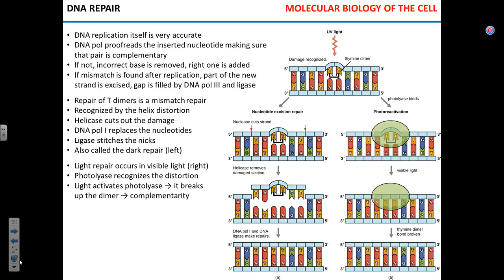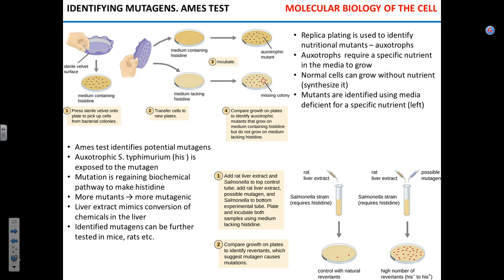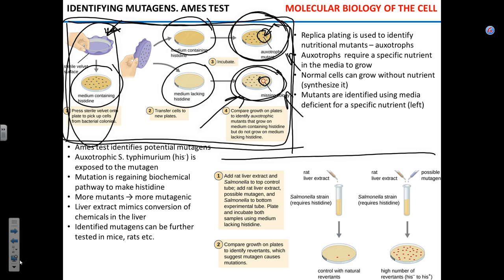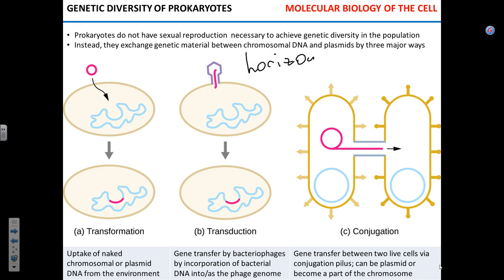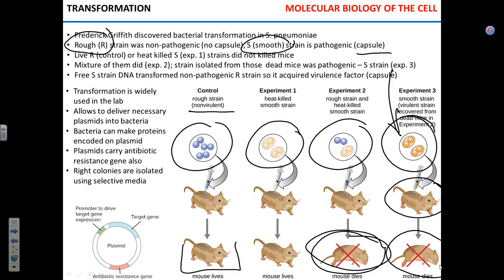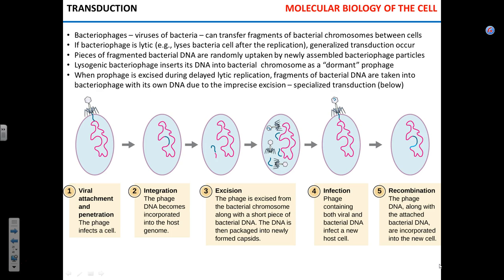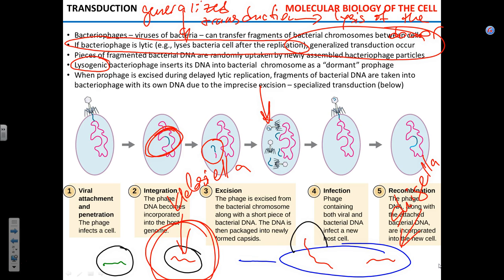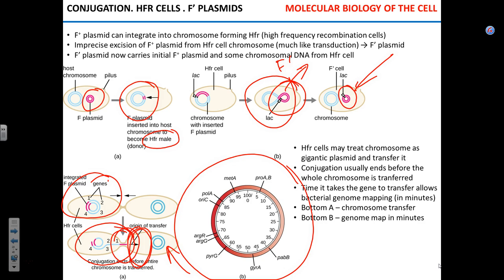DNA repair. Gene transfer TR AM 021617